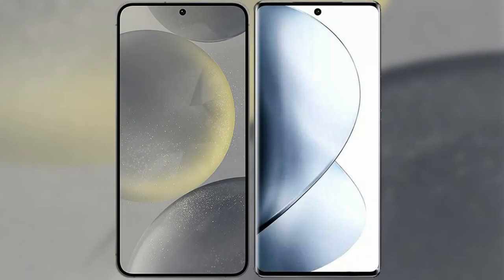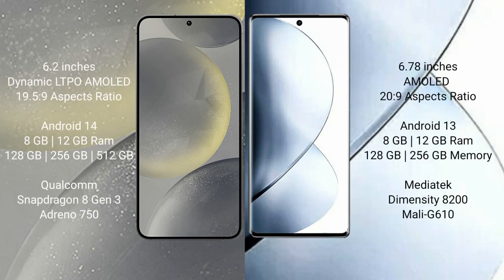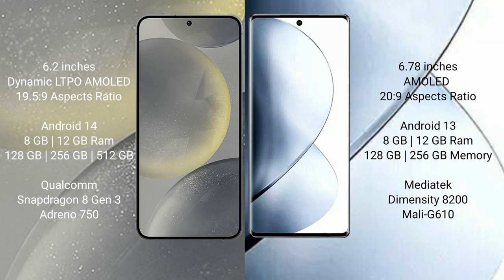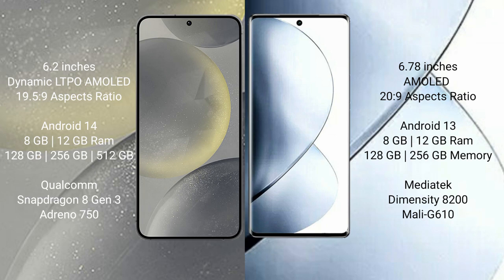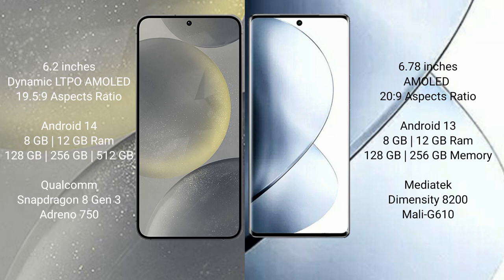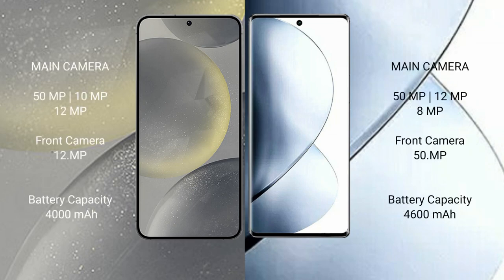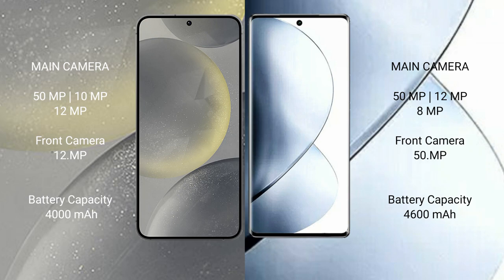Samsung Galaxy S24 vs Vivo V29 Pro Review